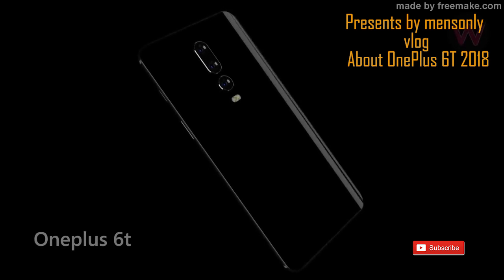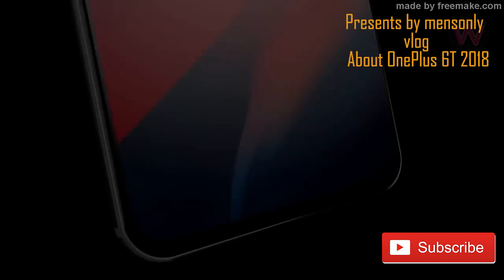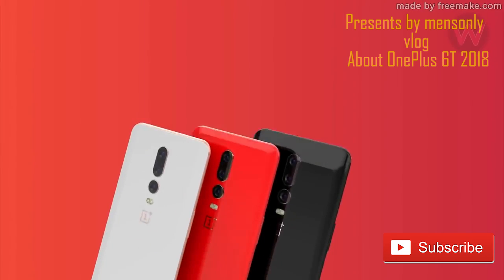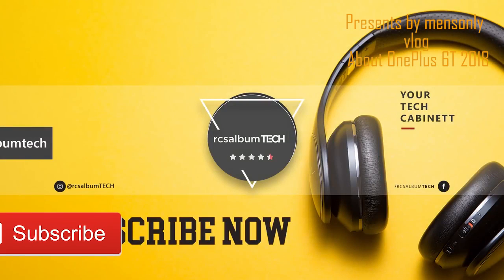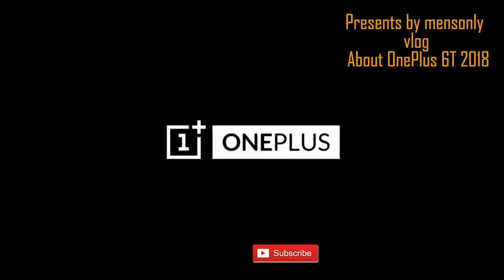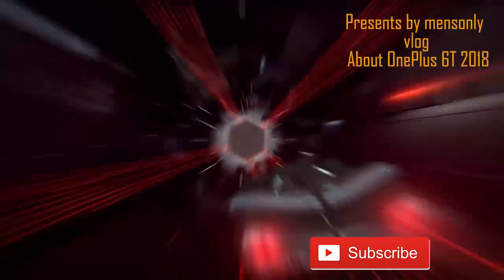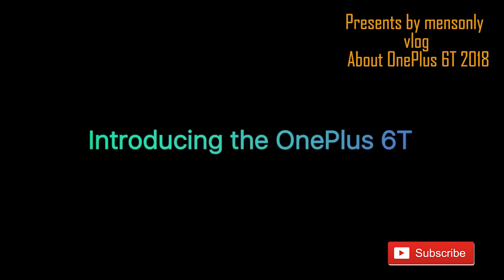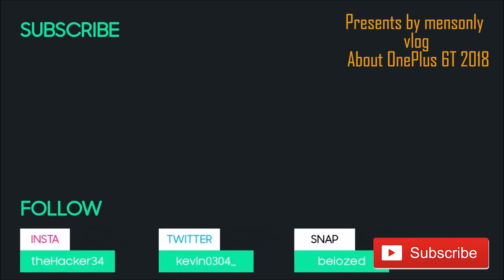Oneplus 6t മലയാളം 2018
- Oxygen OSPLATFORMOSAndroid 9.0 (Pie)ChipsetQualcomm SDM845 Snapdragon 845 (10 nm)CPUOcta-core (4x2.8 GHz Kryo 385 Gold & 4x1.7 GHz Kryo 385 Silver)GPUAdreno 630MEMORYCard slotNoInternal256 GB, 8 GB RAM, 128 GB, 6 GB RAMMAIN CAMERADual16 MP, f/1.7, 25mm (wide), 1/2.6", 1.22µm, OIS, PDAF
- DivX/Xvid/MP4/H.265 player
- MP3/eAAC+/WMA/WAV/FLAC player
- Document viewer
- Photo/video editorBATTERY Non-removable Li-Po 3700 mAh batteryMISCColorsMirror Black, Midnight BlackPriceAbout 580 EURTESTSPerformanceBasemark OS II: 4941 / Basemark OS II 2.0: 4452
Basemark X: 43886DisplayContrast ratio: Infinite (nominal), 4.138 (sunlight)CameraPhoto / VideoLoudspeakerVoice 67dB / Noise 72dB / Ring 84dBAudio qualityNoise -93.4dB / Crosstalk -93.8dBBattery lifeEndurance rating 90h